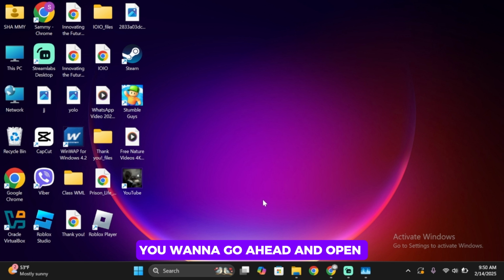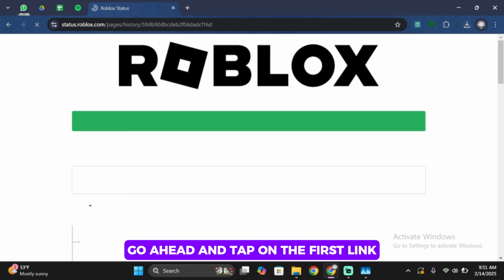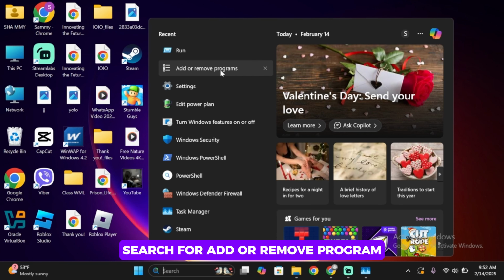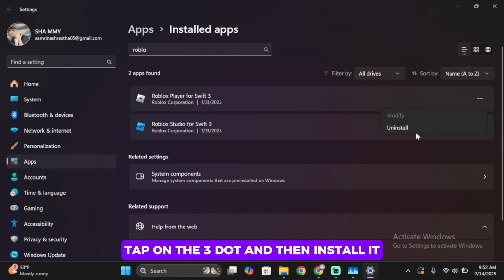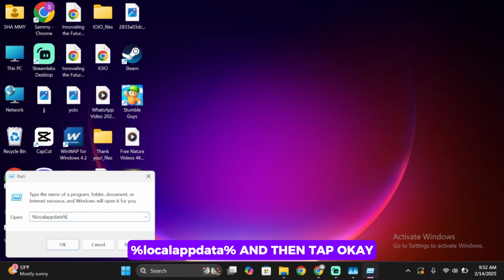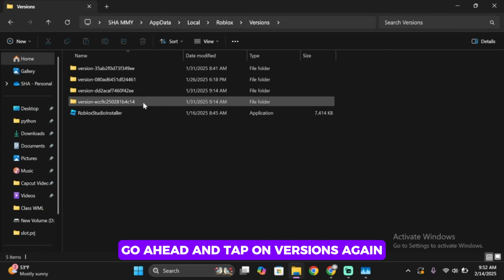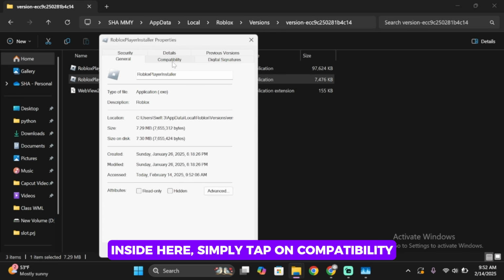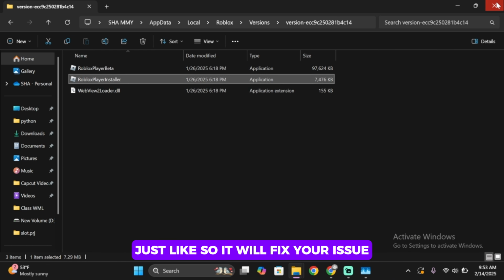Roblox Not Launching on Windows 10/11 (How To Fix)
Unlock the secrets of fixing Roblox when it won’t launch on Windows 10/11 with this comprehensive guide, designed to help you get back into the game effortlessly. Whether Roblox is stuck on the loading screen, crashing on startup, or failing to open, following these steps ensures a smooth fix.

In this video:
0:00 - Introduction
0:05 - Roblox Not Launching on Windows 10/11 (How To Fix)

We’ll walk you through the specific actions needed to fix Roblox not launching on Windows 10/11. Learn how to clear the Roblox cache, update your graphics drivers, and check for compatibility issues. We'll also cover troubleshooting tips such as resetting the Roblox app, disabling background programs, and reinstalling the game for a fresh start.

Master the process of fixing Roblox not launching on Windows 10/11 effortlessly with this expert guide for 2025!